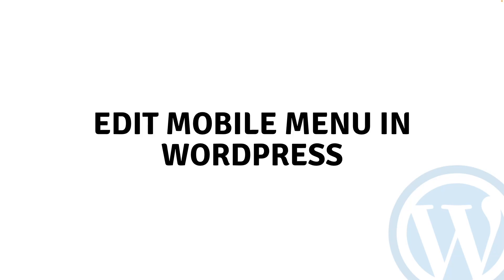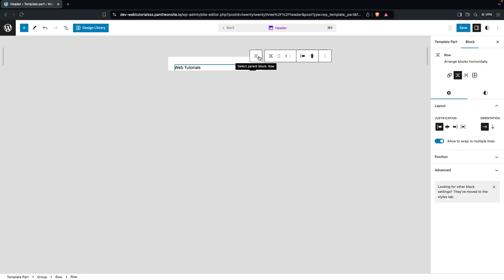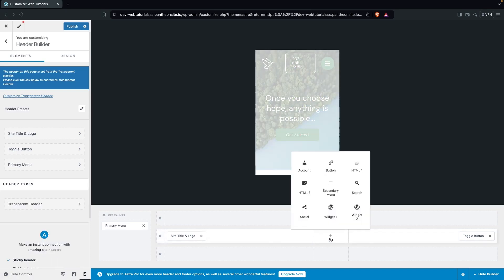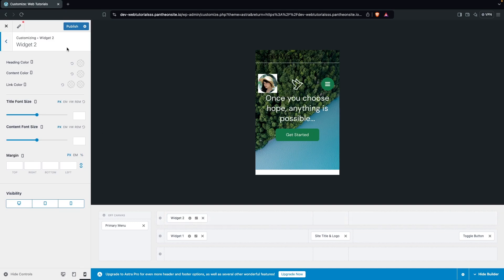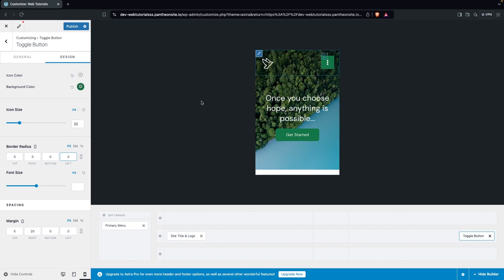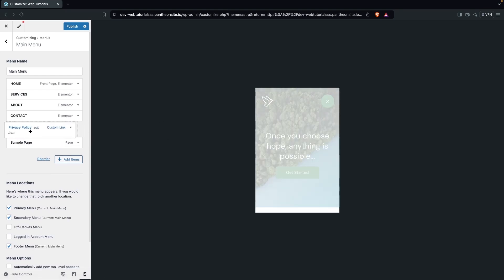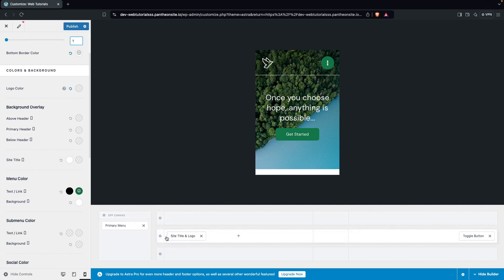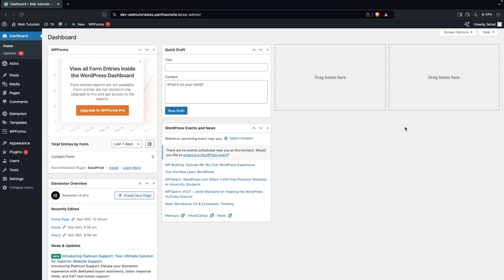How To Edit Mobile Menu In WordPress (step by step)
Do you want to learn how to edit mobile menu in WordPress? Yes? Perfect! Then you've come to the right WordPress tutorial.

I will show you how to change mobile menu in WordPress and how to customize mobile menu in WordPress.

This is a step by step mobile menu tutorial that will show you how to create mobile menu in WordPress and how to edit WordPress website for mobile so that you have a menu that works optimally with mobile.